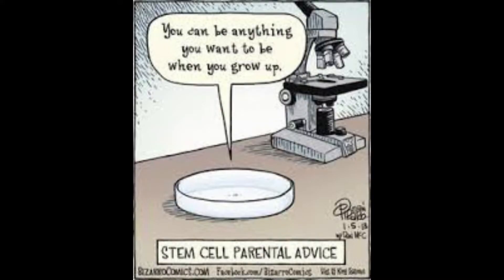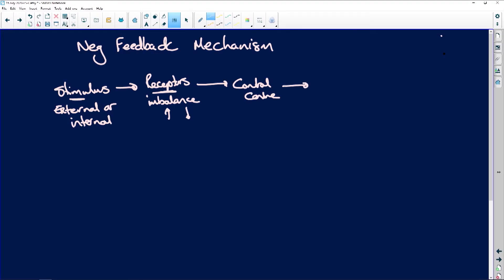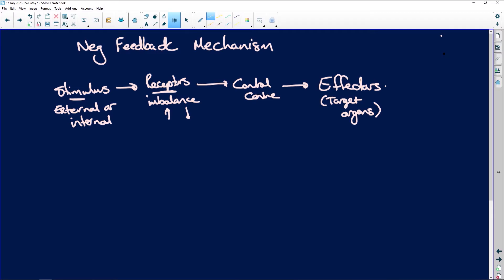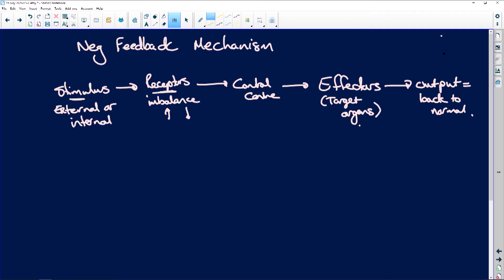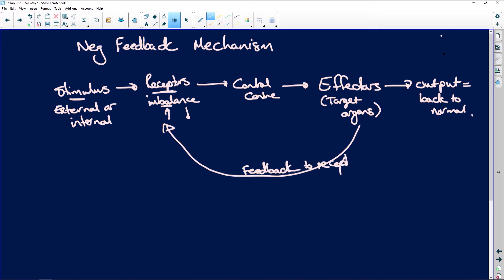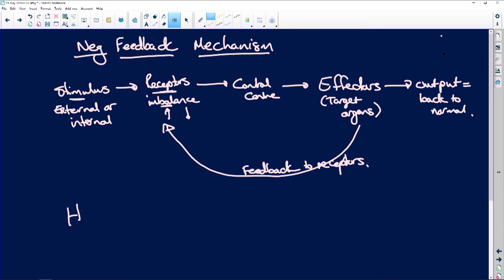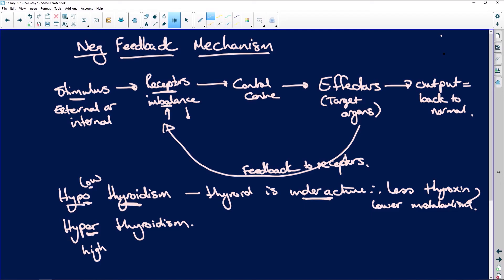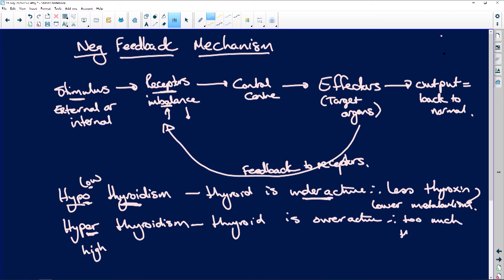Life Sciences 2020: Endocrine System and Homeostasis